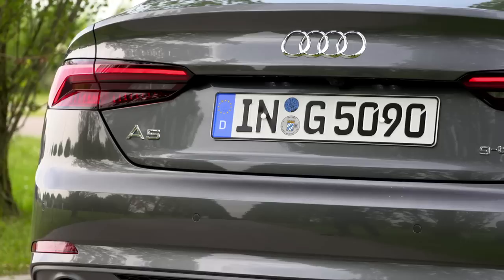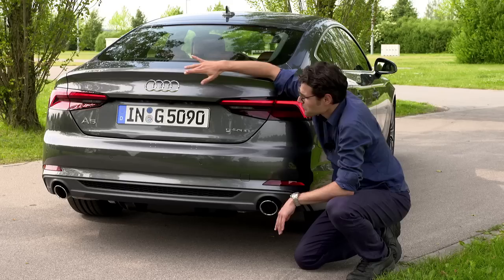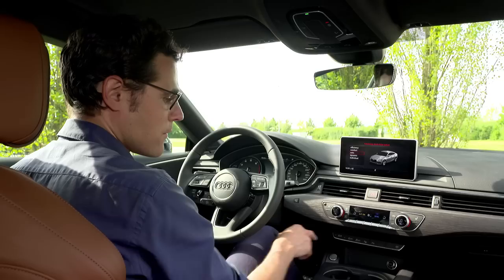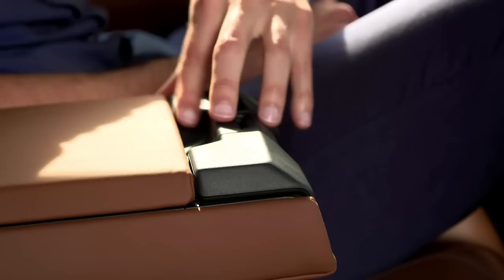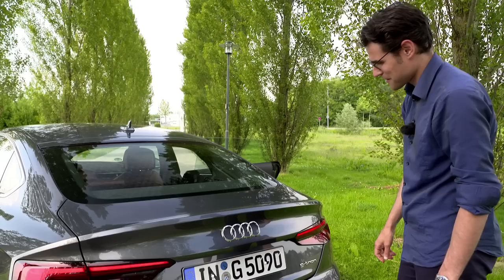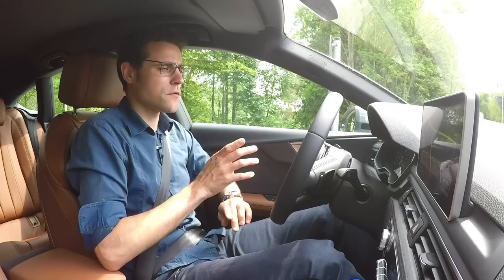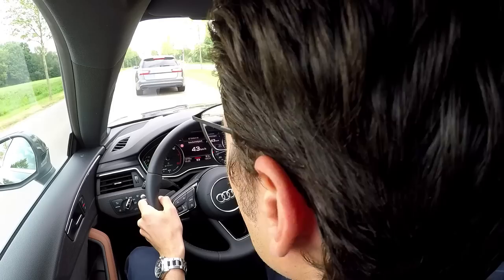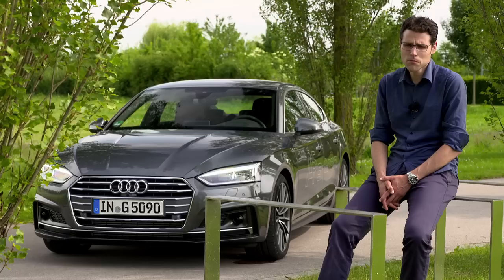Audi A5 FULL REVIEW Sportback g-tron test s-line all-new neu 2018 - Autogefühl